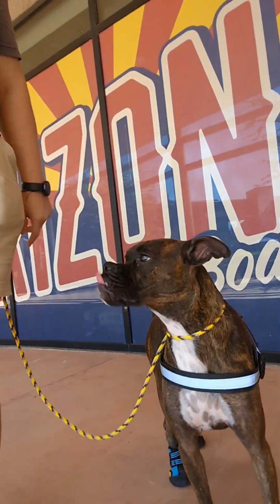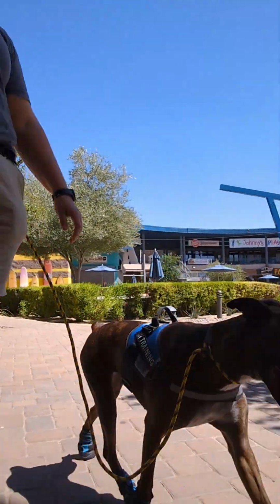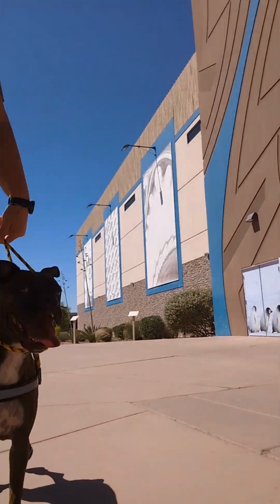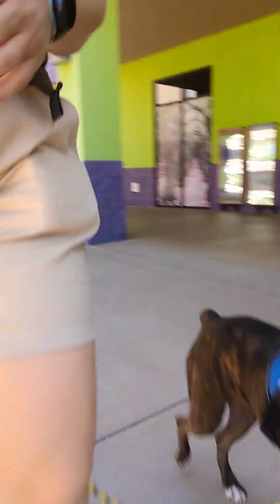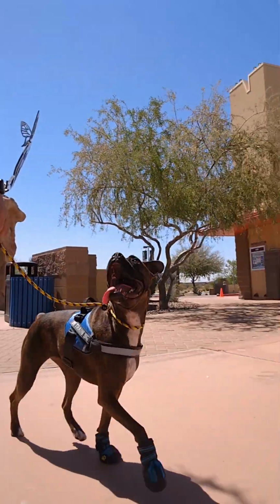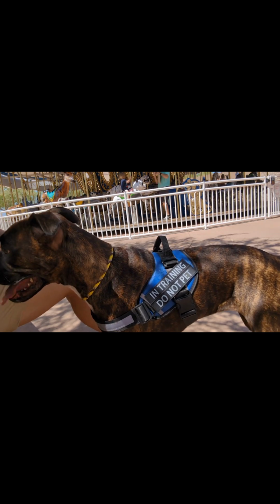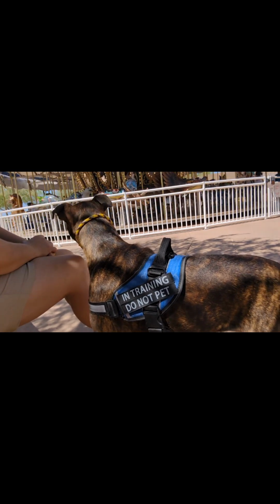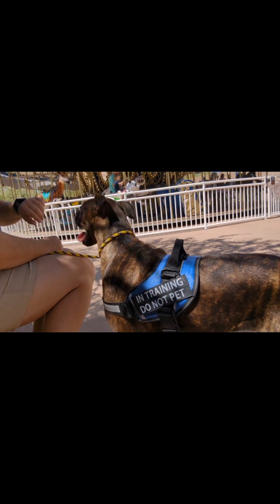Nyla Training 5.30.24